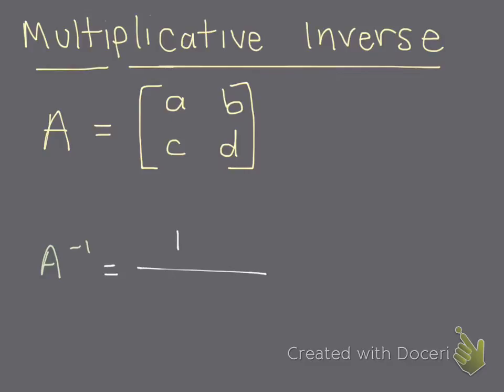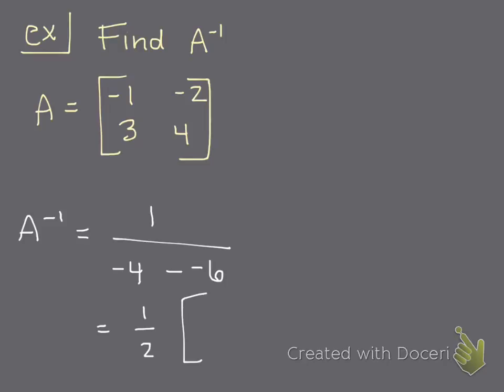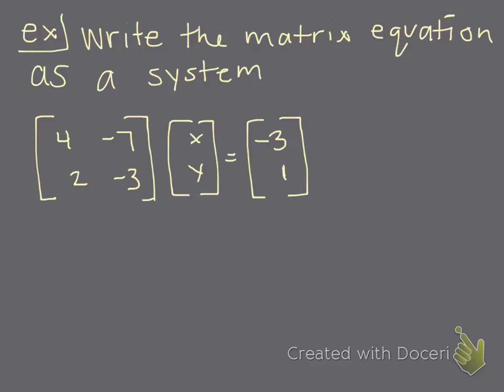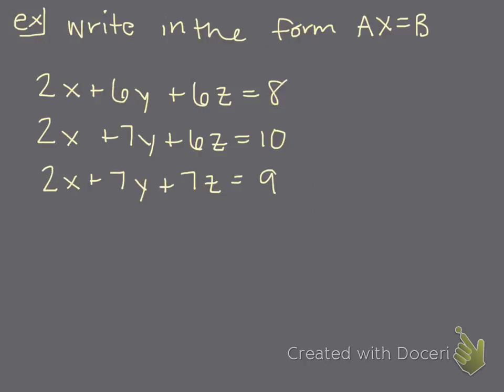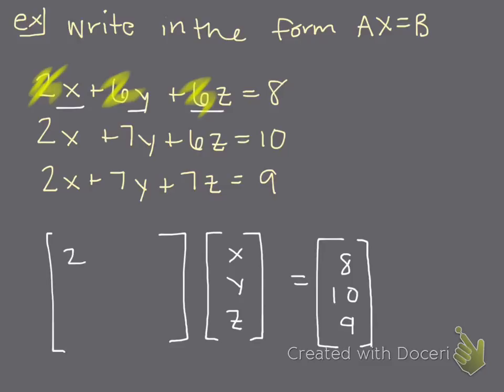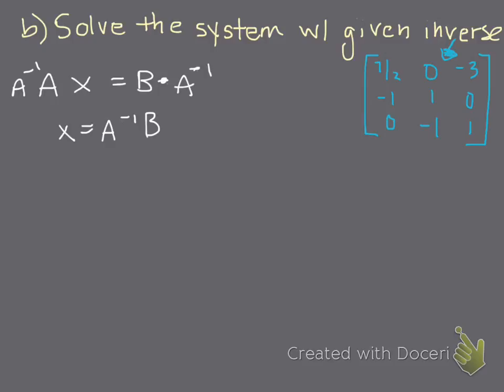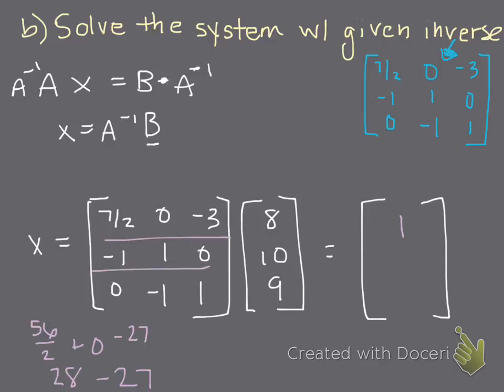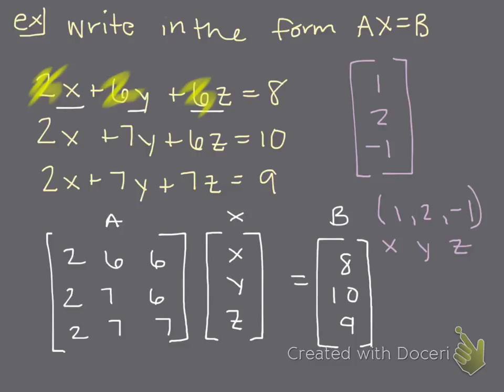8.4 Day 1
Inverse matrix, solving system of equations with the inverse matrix